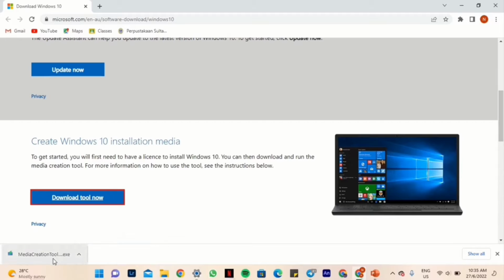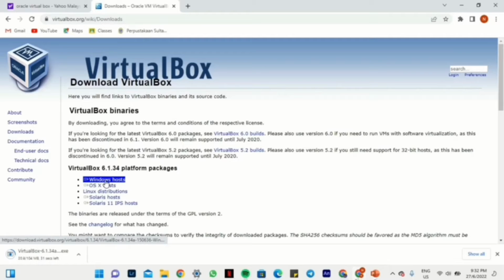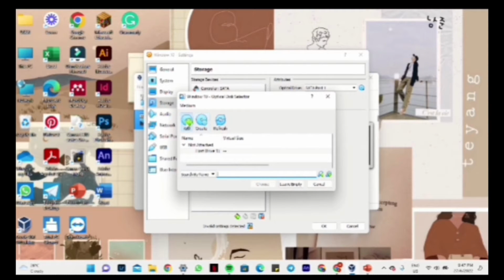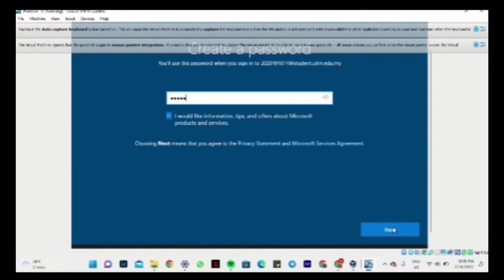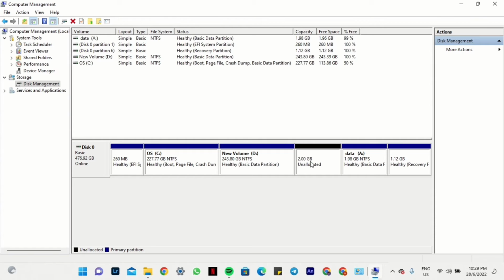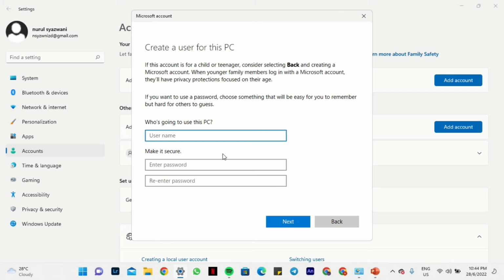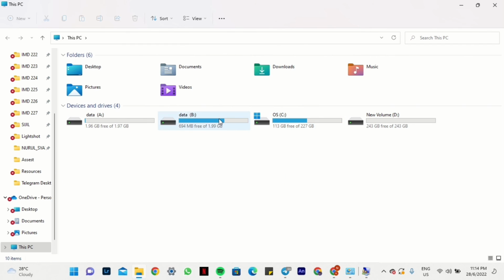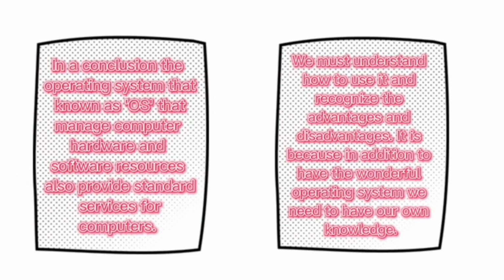KIM1104C : IMD222 - OS INSTALLATION GROUP 3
We are required to show the process of performing an installation of the operating system using a virtual machine. The project consists of several parts:

a. PreparationofInstallationDisc
b. InstallationofVirtualMachine
c. Installation of operating system
d. Settingupyouroperatingsystem.

The installation disc should be in form of USB drive. Please download the Windows 10 installation files from the following URL

Task for Step-4
The followings are the steps to be performed during the step-4 of the project:
1. Show desktop icons (My Computer, Recycle Bin, Network, Documents, and
Control Panel)
2. ShowSystemInformation
3. Performdiskpartition(pleasebecarefulwhiledoingthisstep)
4. Showhowtosetupvirtualmemory
5. Showhowtocreateauseraccount
6. Changestandardaccounttoadministratoraccount
7. Showhowtoshareafolder.
8. Showhowtoruntaskmanager
9. Showhowtochangecomputername.